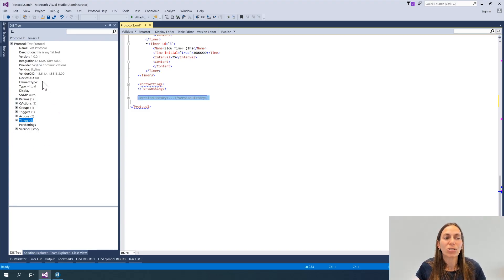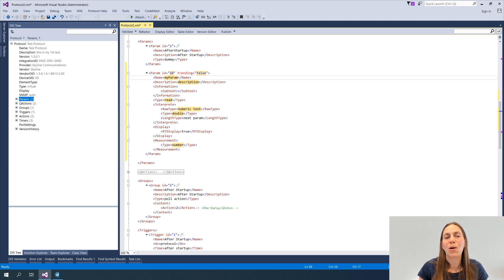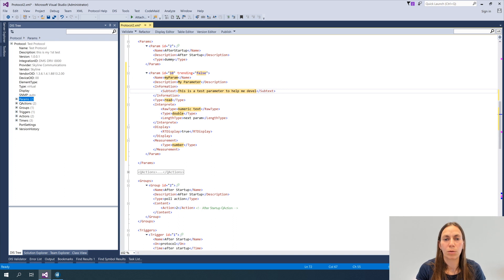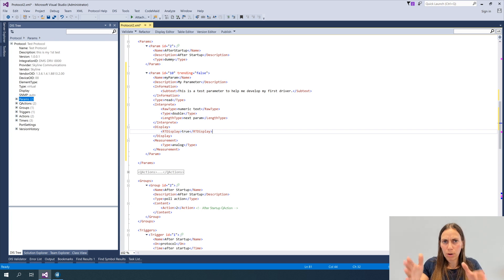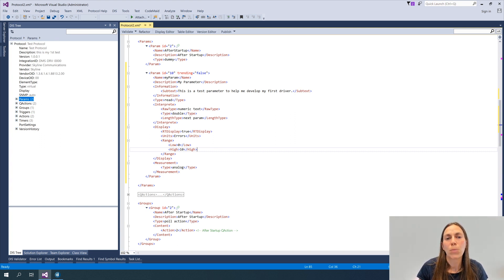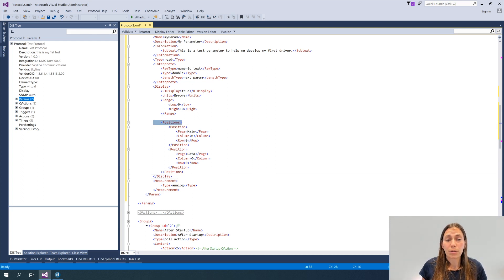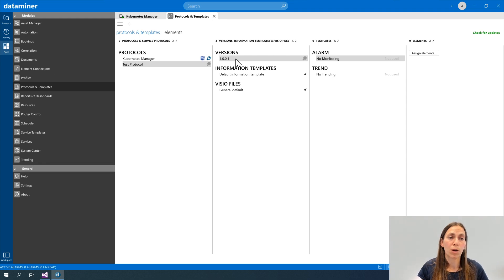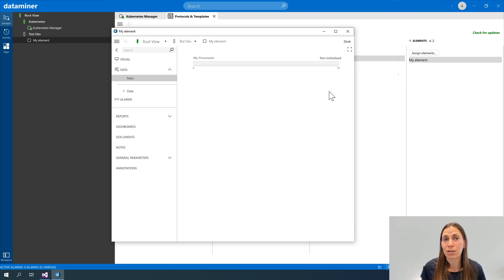Driver Development - A first development - Create a displayed read parameter